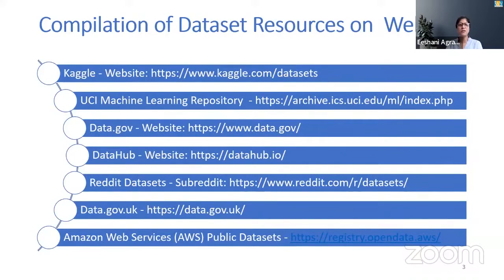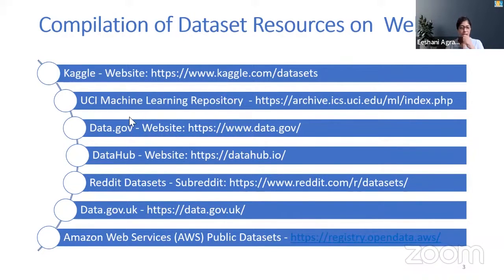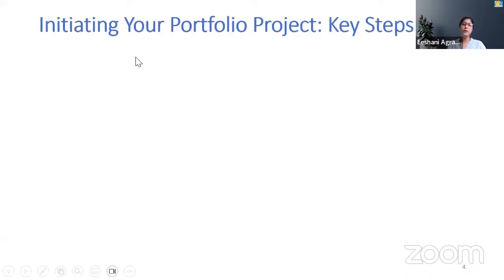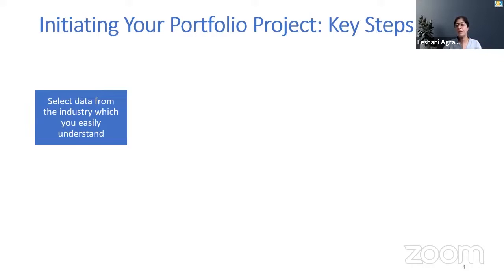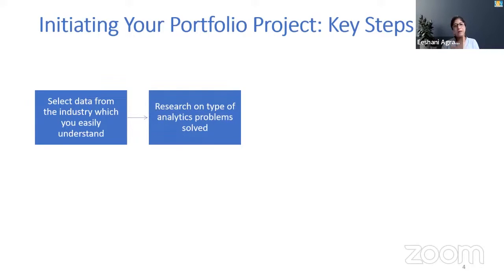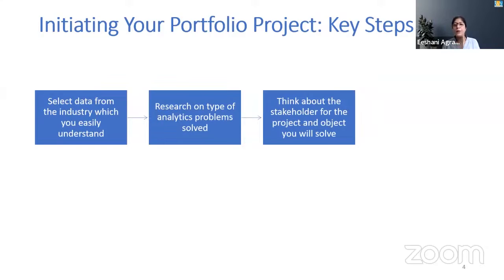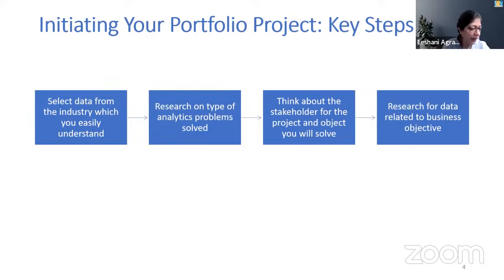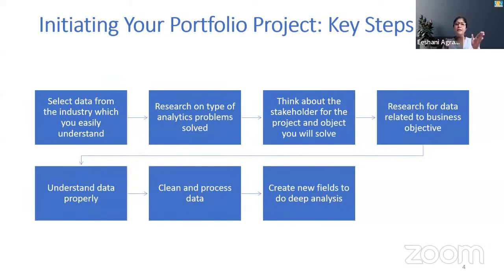Step by Step Tutorial to Build Data Science Project |Data Science Project for Beginner |IvyProSchool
Are you ready to embark on a data science journey? Join us in this comprehensive video as we guide you through the entire process of creating a data science project, from start to finish. Whether you're a beginner looking to learn the ropes or an experienced data scientist seeking a refresher, this video has something for everyone.